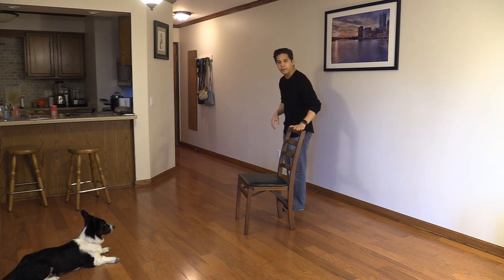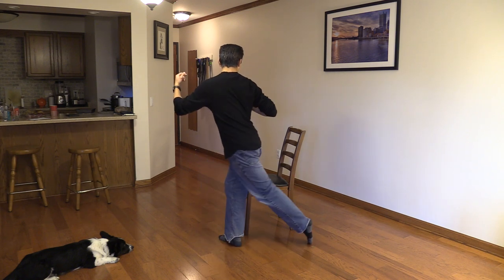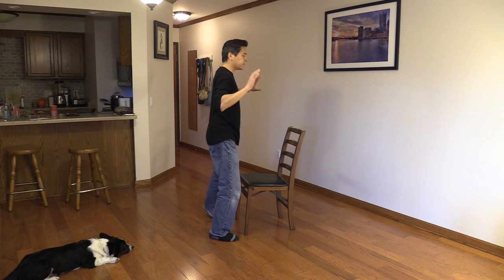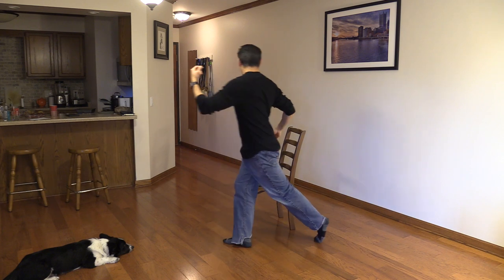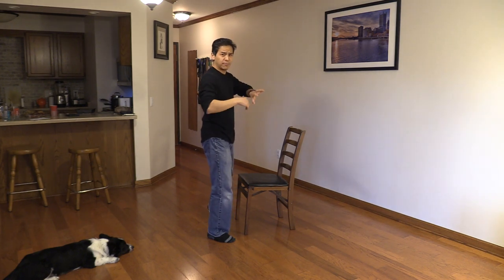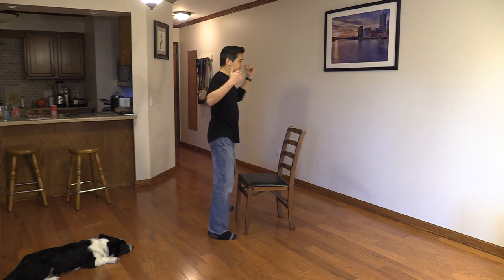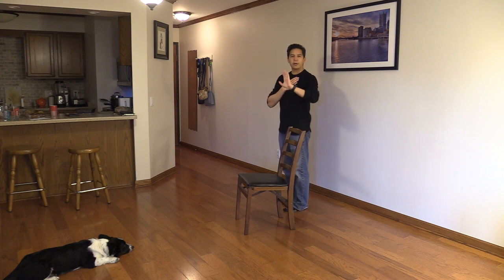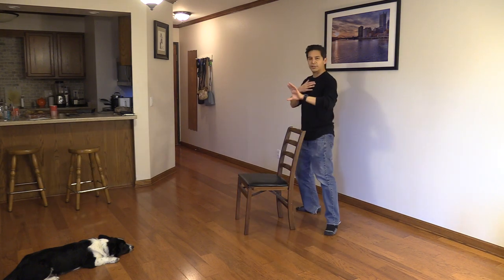01 "Chair" exercise for Molinete technique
- Molinete technique
- Emphasis on disassociation/balance
- Emphasis on back pivot/projection